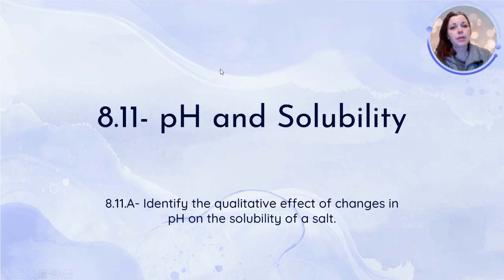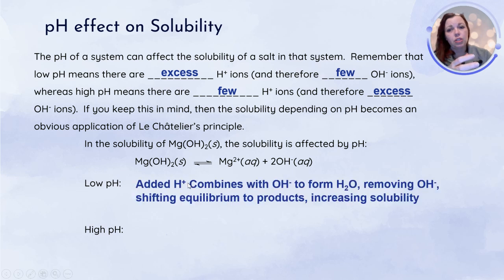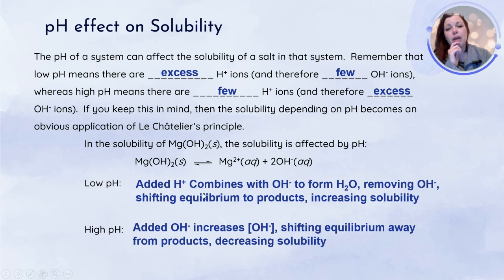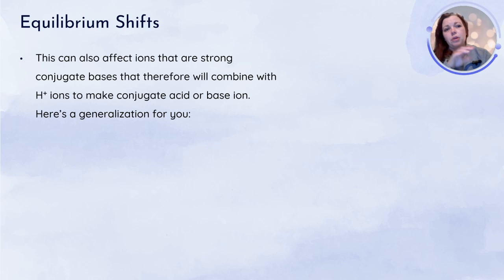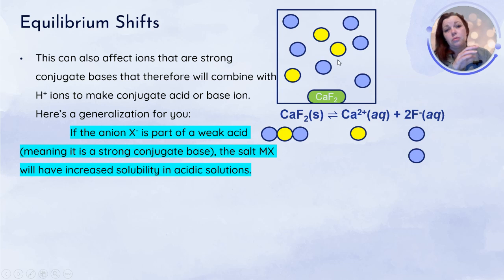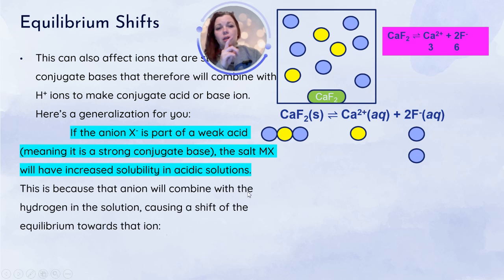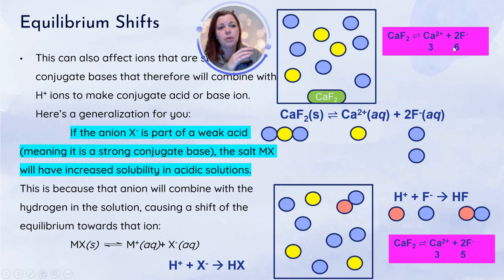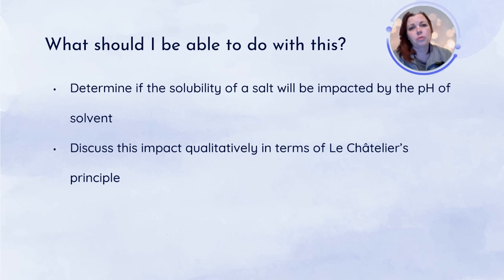AP Chemistry Topic 8.11 - pH and Solubility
This video provides information on the pH dependence of solubility of some salts.